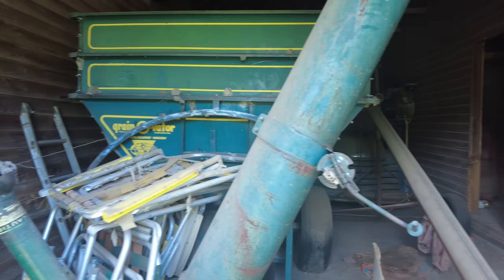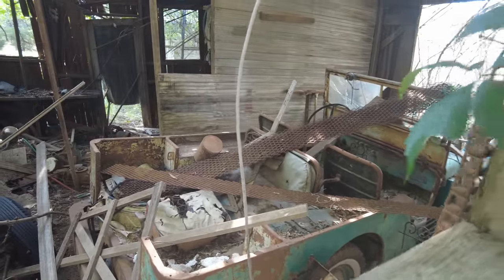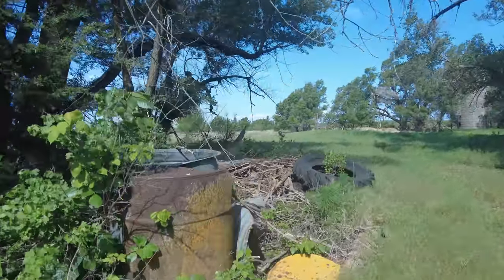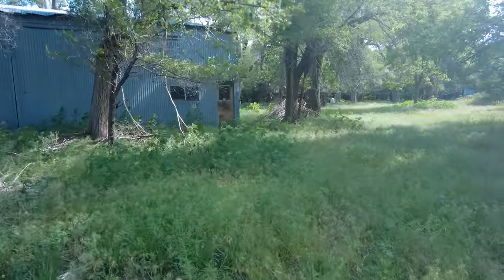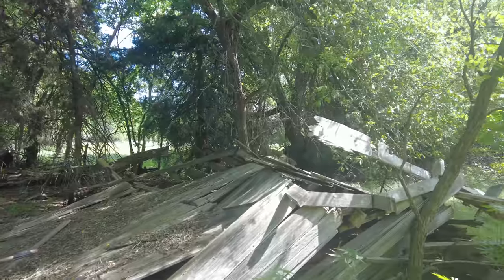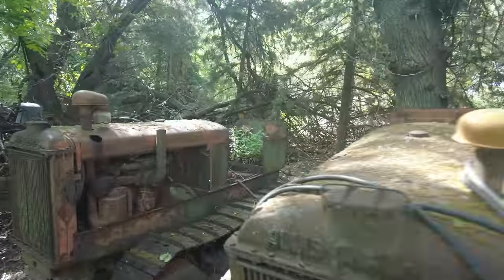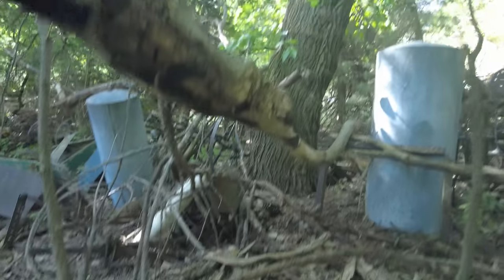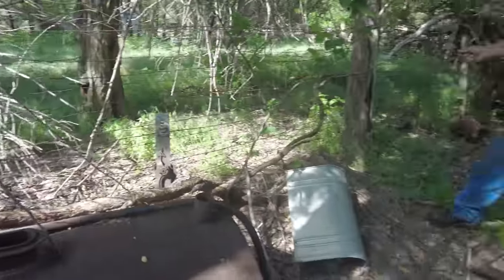abandoned farmstead tractors trucks cars equipment all forgotten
we bought another abandoned farmstead to clean up lots of interesting things